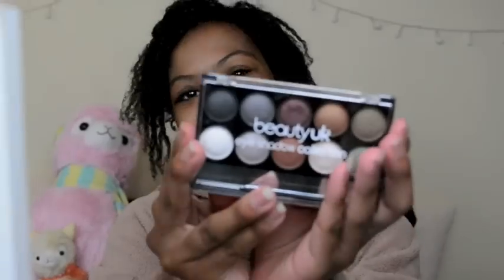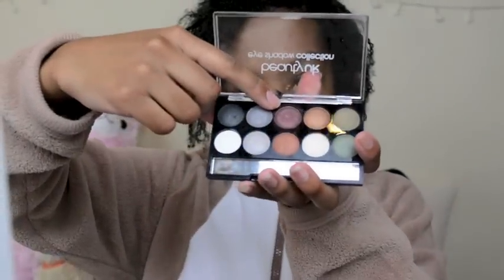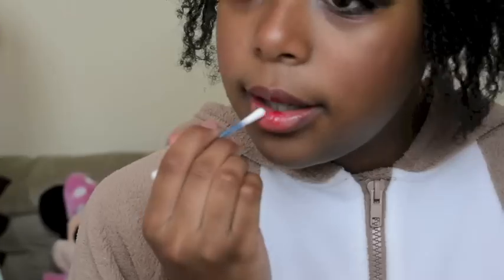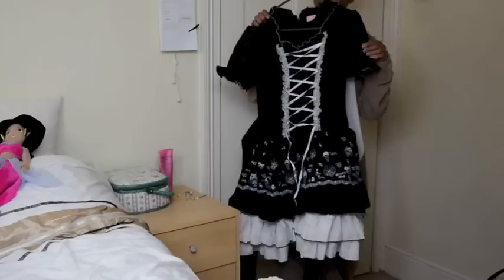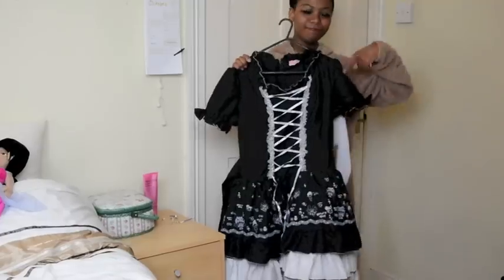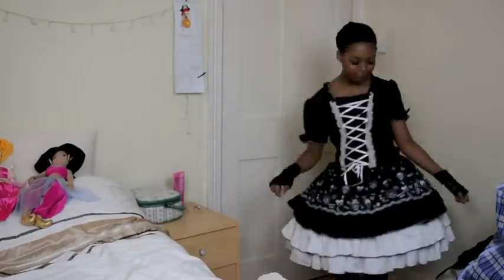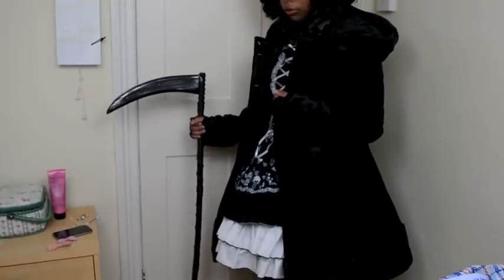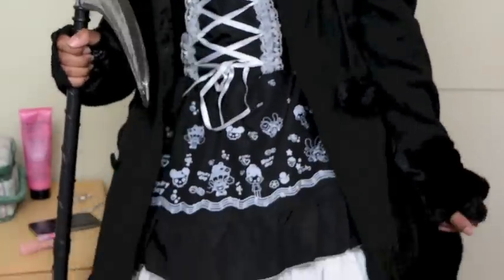Gothic Lolita Transformation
Don't forget to use code:
KibbleK9